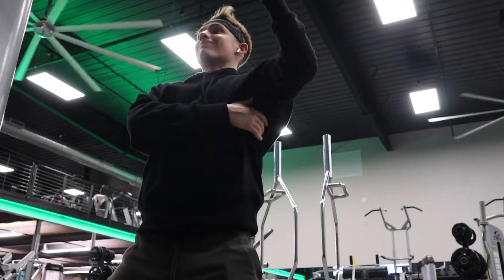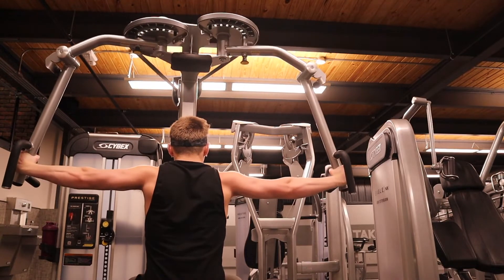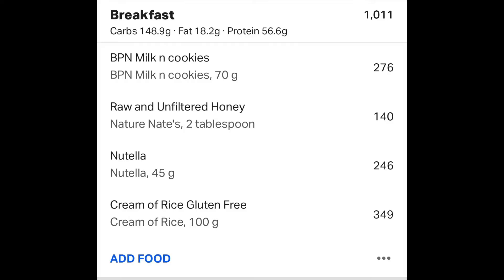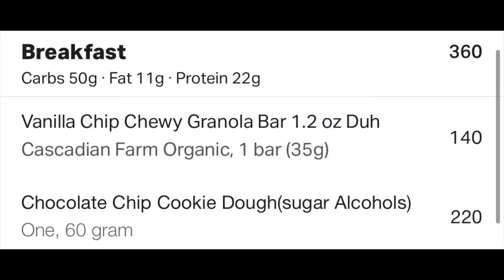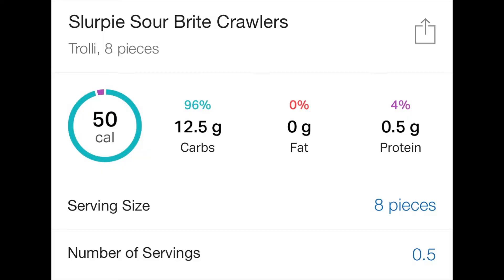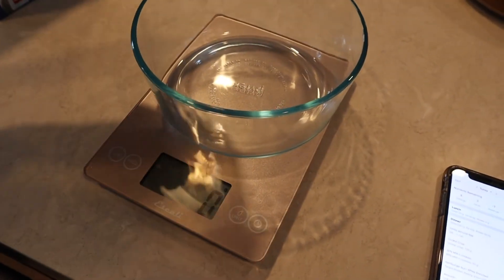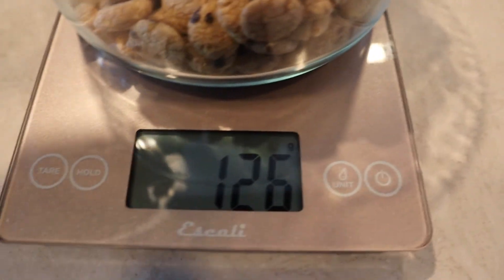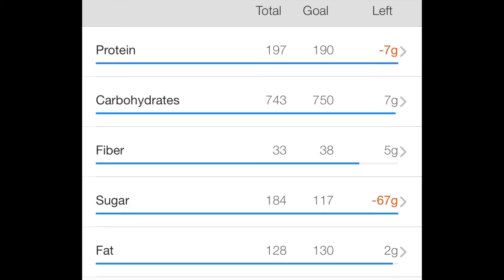Full Day Of Eating During The Peak Of My Bulk || Super Challenging!